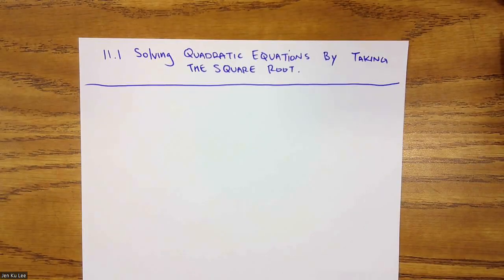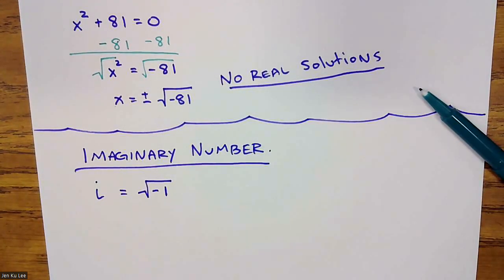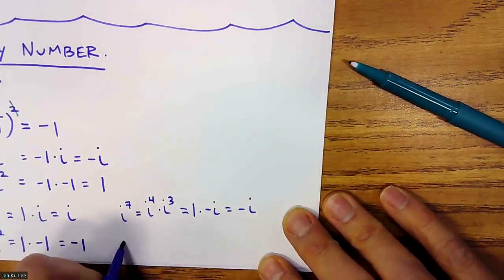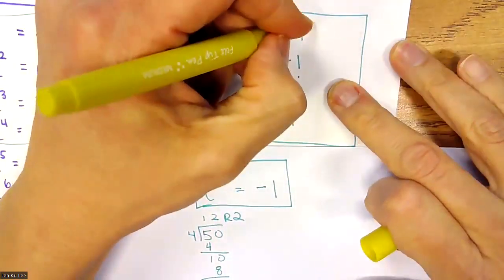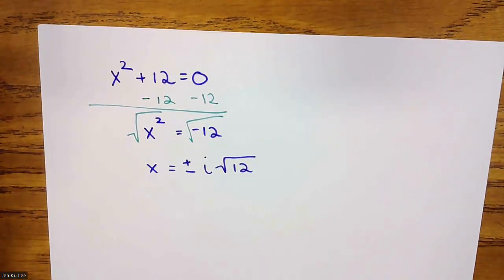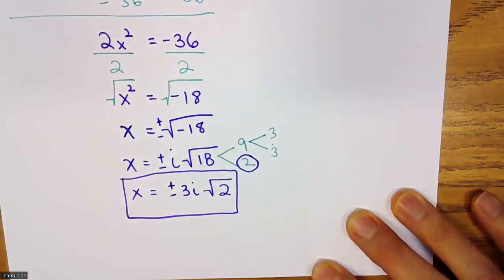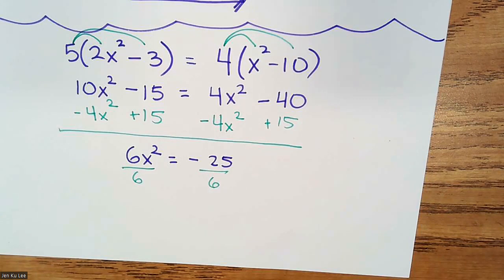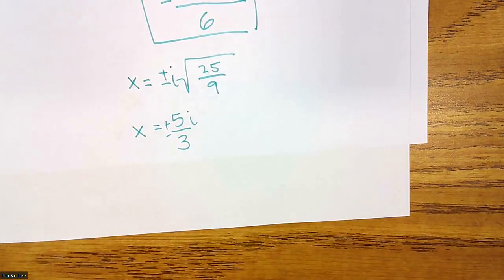Solving Quadratics with imaginary solutions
Solving Quadratic Equations with Imaginary Solutions.

This video is a brief overview of how imaginary numbers (i) work.